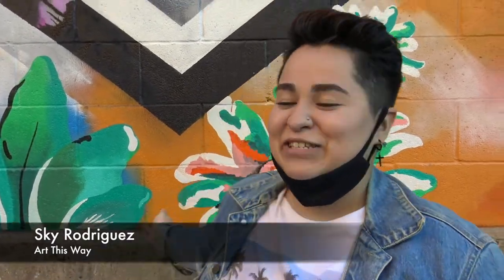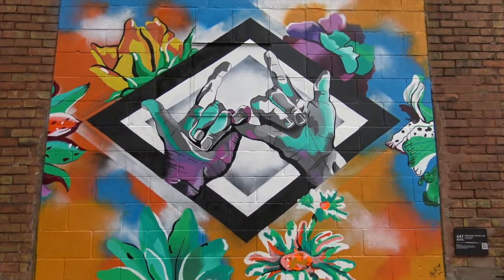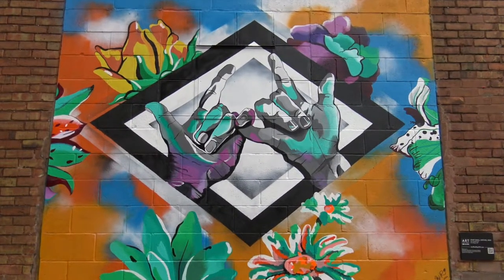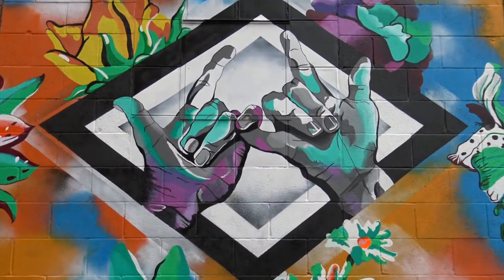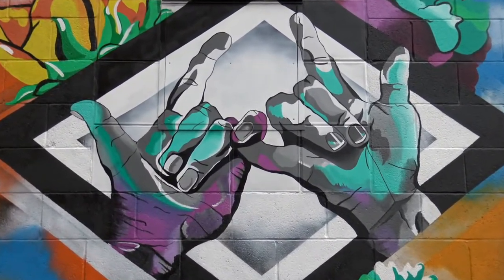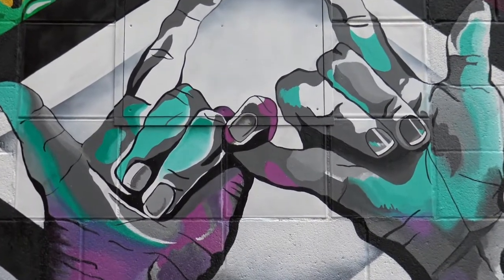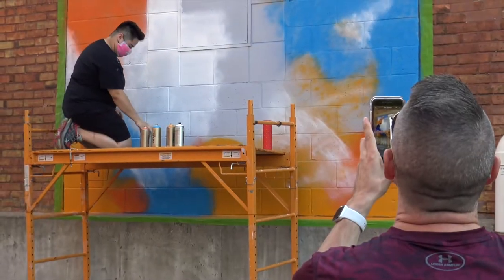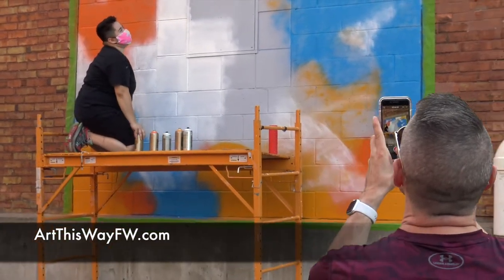Art This Way & Brothers Big Sisters: Sky Rodriguez - Start Small, Give Big Mural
This project is inspired by the late Christy Landrigan. Christy was passionate about improving the walkability and overall experience of Fort Wayne, Indiana. Her fellow Lincoln Financial Group employees collected money to do something to honor her memory. Keeping in mind Christy’s love for art and her community, the Fort Wayne Downtown Improvement District worked as a liaison between property owners, the artists, and Friends of Lincoln Financial to orchestrate the purchase, commission, and installation of five pieces of public art in a pedestrian alleyway. Christy is the spark that brought about these public art installations, and The Art This Way Alley Activation project hopes to further expand on this non-traditional public art gallery.

Art This Way is a volunteer run organization. We operate under the umbrella of the Fort Wayne Downtown Improvement District. We are grateful that the Fort Wayne Downtown Improvement District chose to partner with local artists to develop this program. Art This Way works to raise funds and act as the liaison between property owners and artists to bring large scale professional art installations to Fort Wayne. All projects are on private property, and we are grateful to the local business owners who have encouraged us and allowed our program to thrive.

Quality inter-connectivity defines an urban experience and the overall livability and identity of an urban area. These spaces can have an active and dynamic role in our city’s urban fabric IF we reinvent their purpose and maximize on their potential. We are working to do just that!